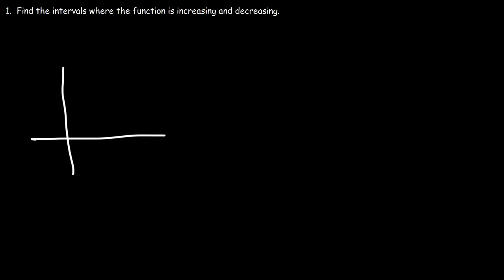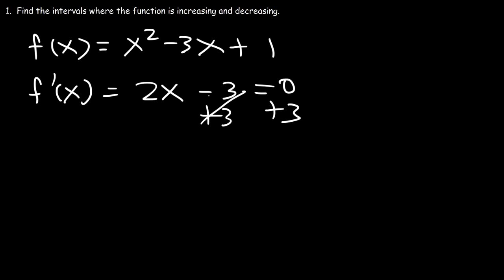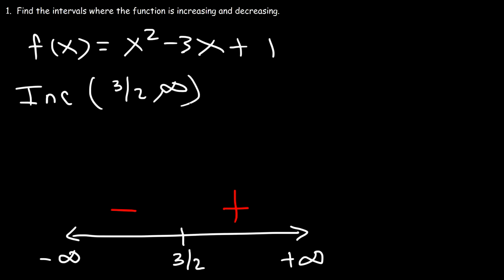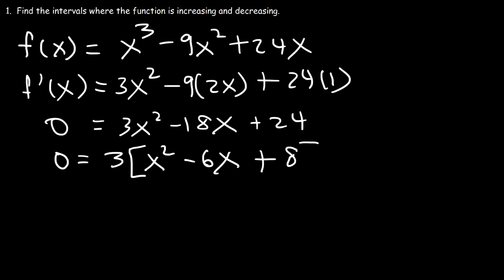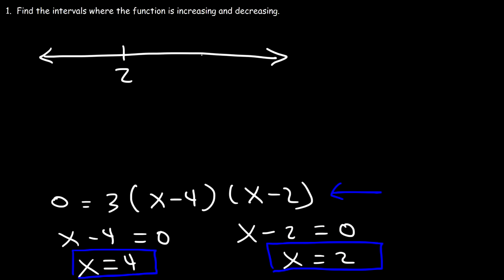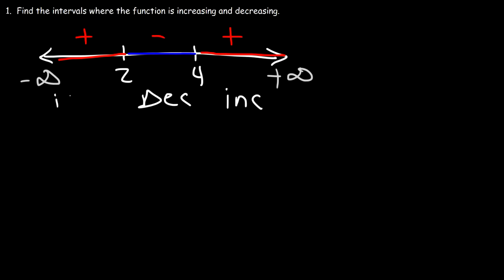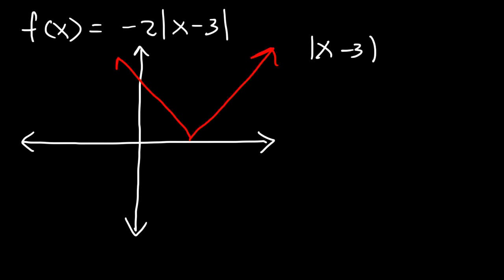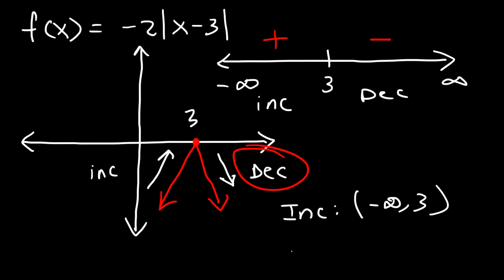Increasing and Decreasing Functions - Calculus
This calculus video tutorial provides a basic introduction into increasing and decreasing functions.  This video explains how to use the first derivative and a sign chart to determine the intervals where the function is increasing and decreasing and how to express the answer using interval notation with the help of a number line.  The function is increasing whenever the first derivative is positive or greater than zero.  The function is decreasing whenever the first derivative is negative or less than zero.